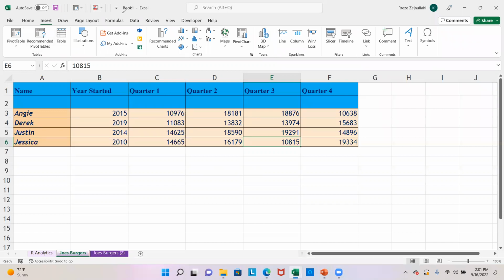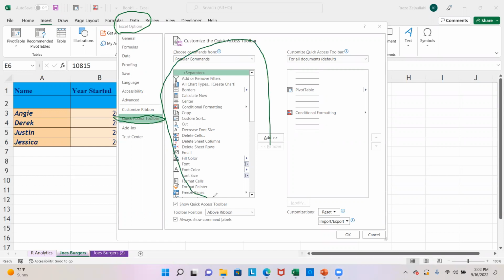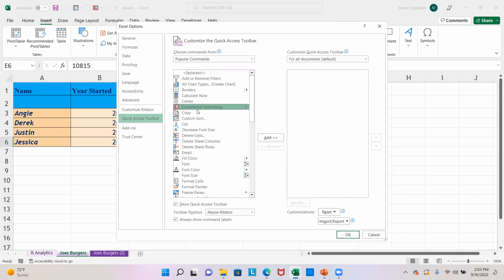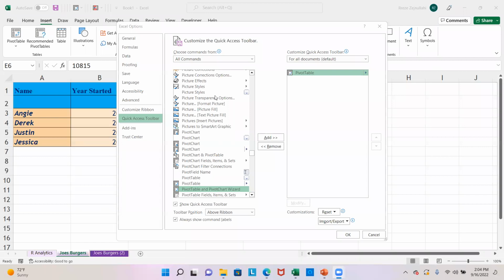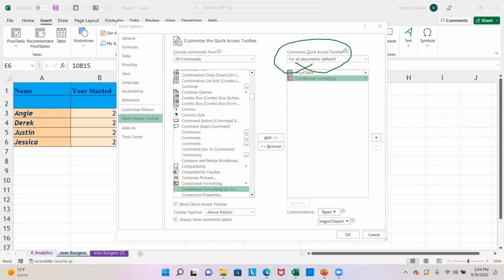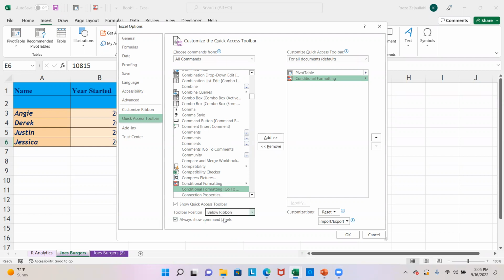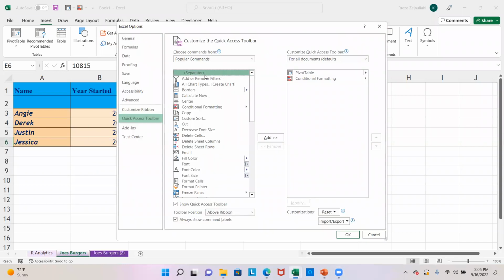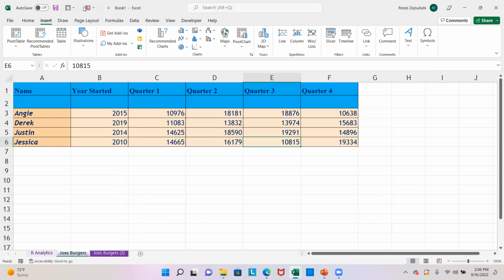Quick Access Toolbar